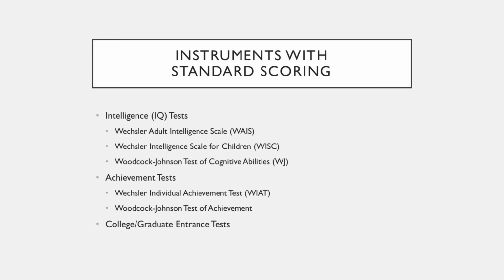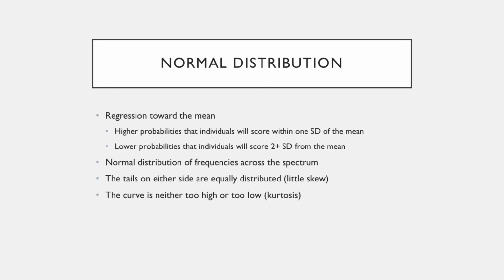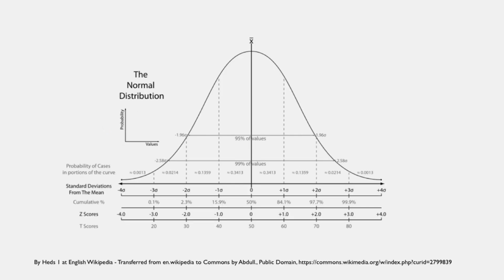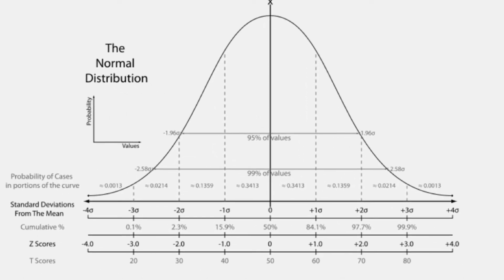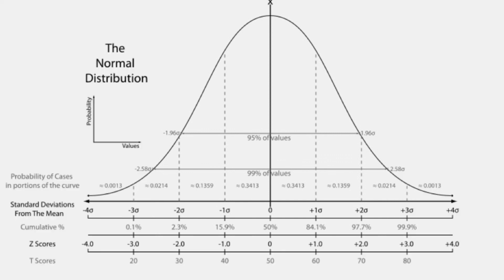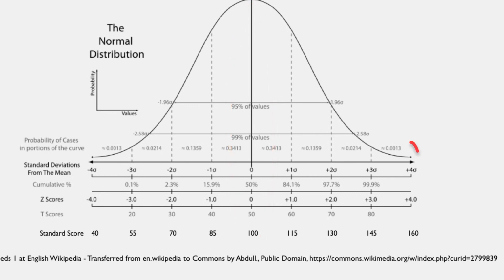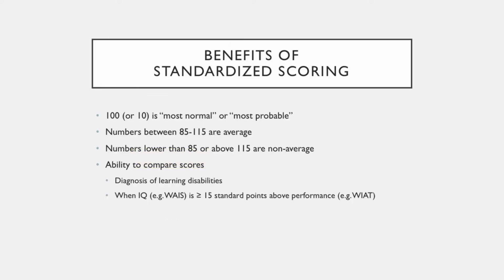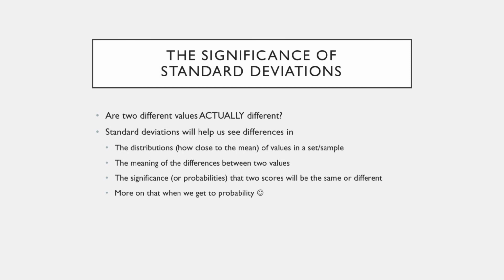LEAD786 - Standard Scores